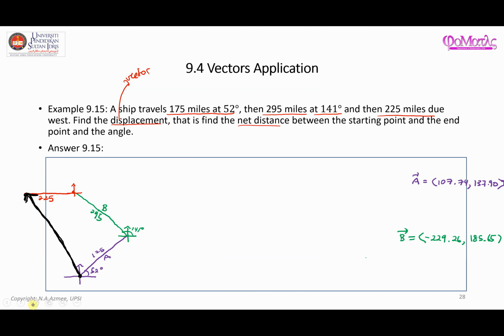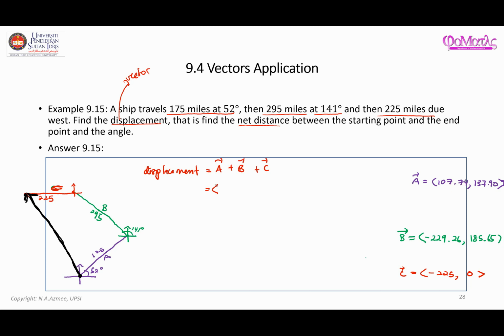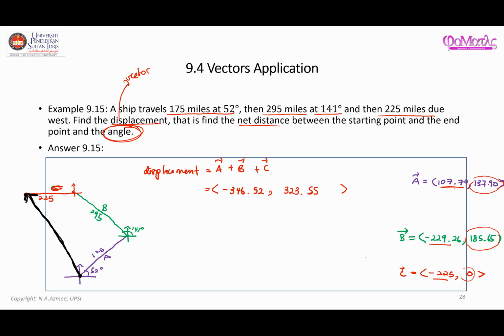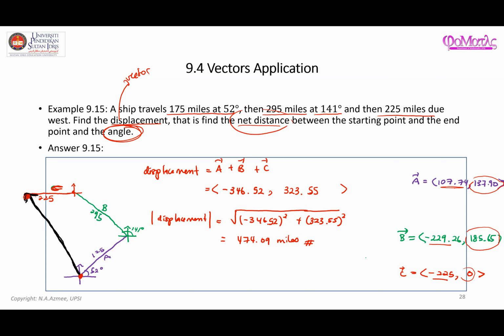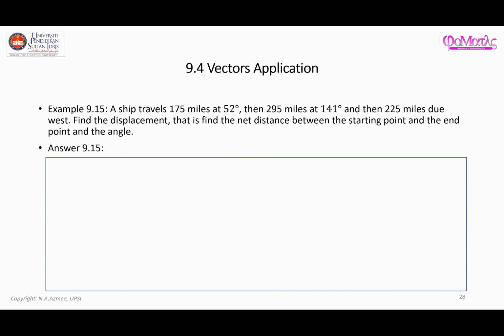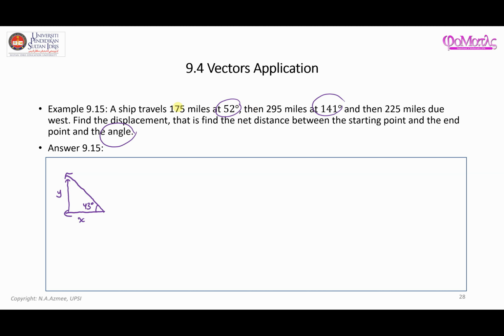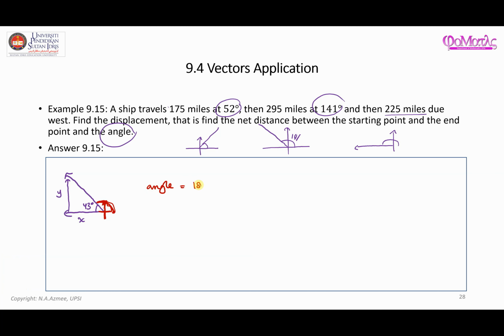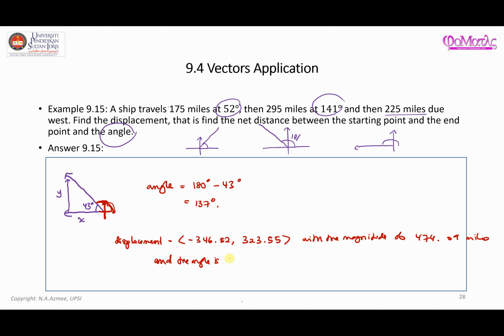Part II Vectors Application